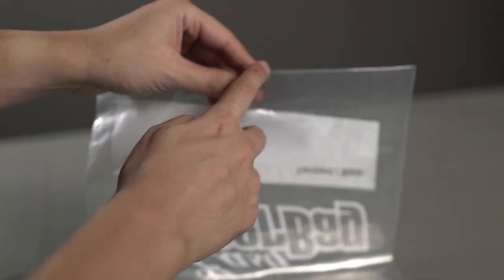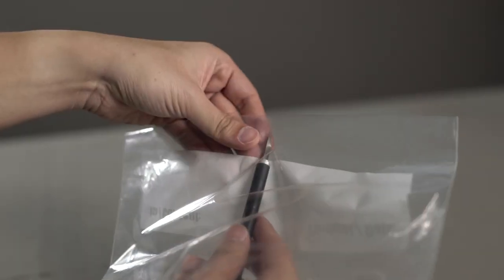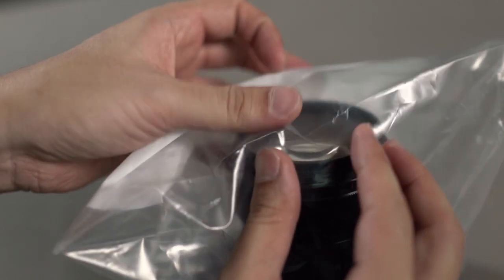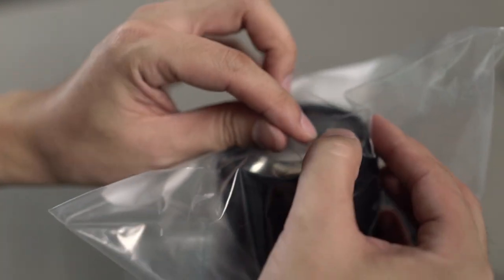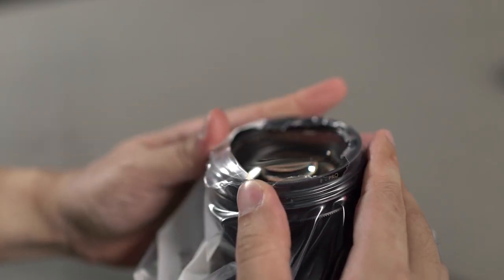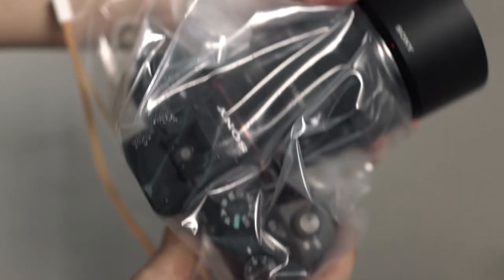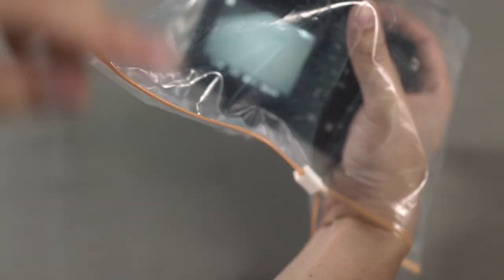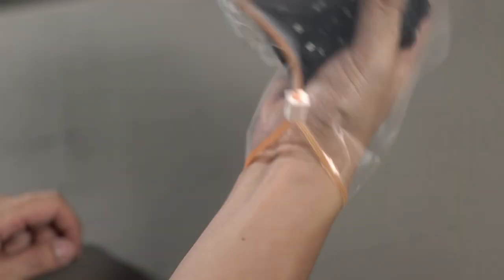DIY Camera Rain Cover | Tutorial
Episode 19: ALL ABOUT MY GEAR 05 | DIY Camera Rain Cover

Shot with Sony RX100v, A7Rii, RX1Rii